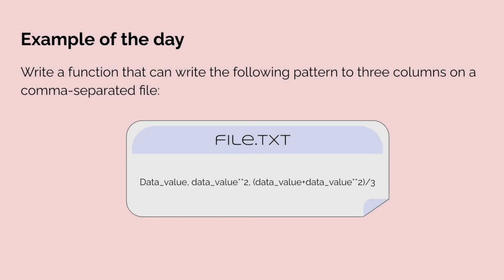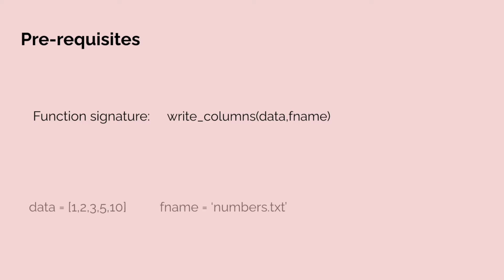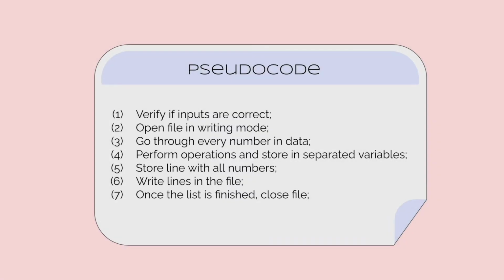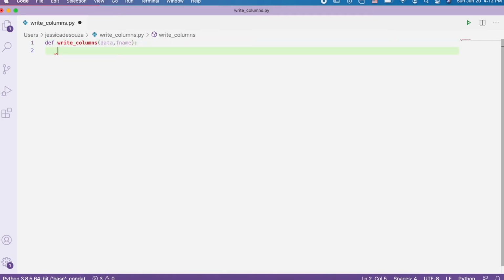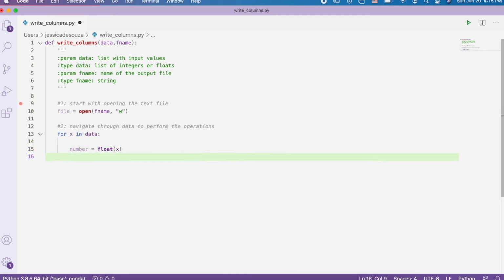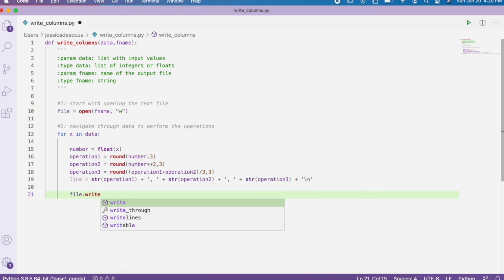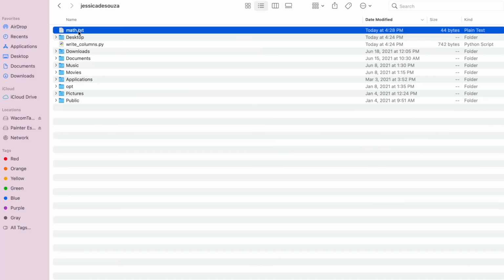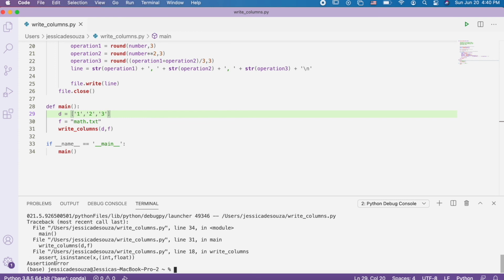Python Tutorial - Write Columns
In this video we will learn how to write numbers and results of a math operation in a text file and separate them by comma.